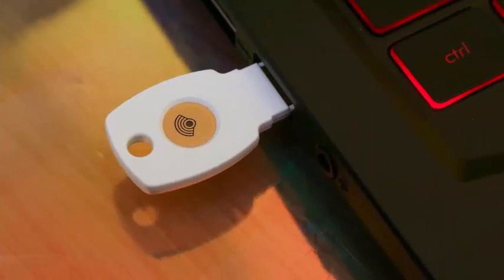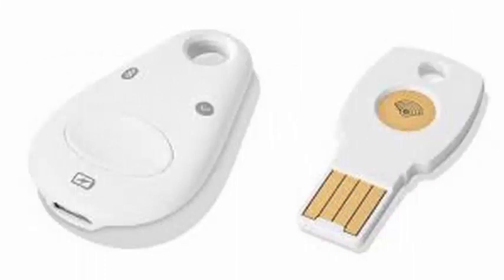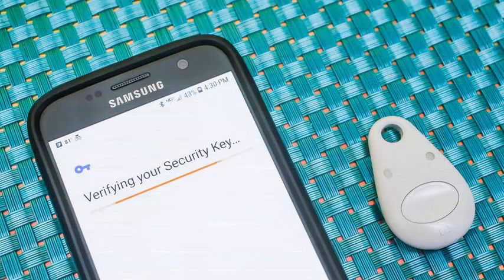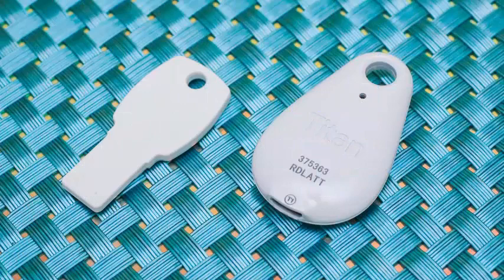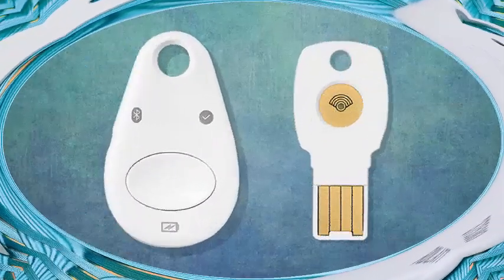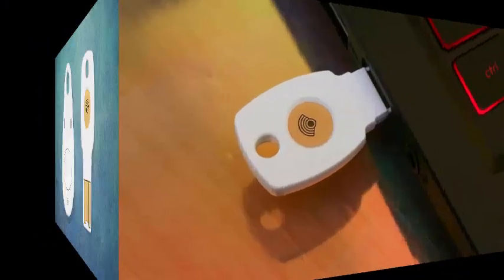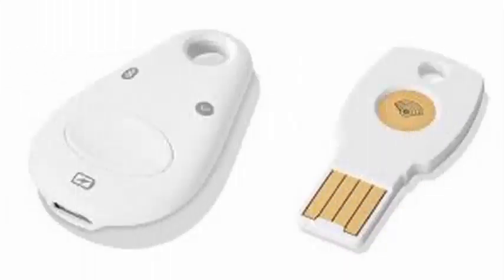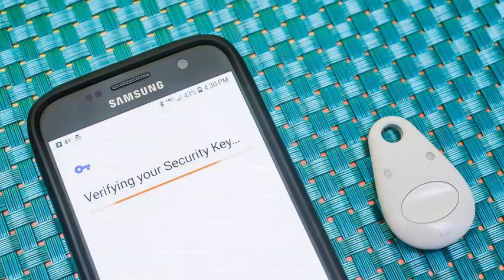New security key of Google Titan will come in two versions on USB devices and another with Bluetooth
Google revealed that it completely cut off phishing attacks against more than 85,000 employees by having them use hardware security keys. They are small devices the size of a USB drive that handle online logins, and have been shown to be even more secure than other two-factor authentication methods. Today, Google announced that its workers were actually testing the company's own security devices, the Titan key. They will compete directly with similar Yubikey products, which Google has recommended for years.

The Titan key will come in two versions compatible with FIDO: one that will connect to a USB port and another that works with Bluetooth, which allows it to work with mobile devices. As you really have to be near your computer or phone, you do not have the risk of being intercepted, such as two-factor authentication based on SMS. But, of course, you still have to avoid losing them. We still do not have pricing details, but Google says they are available for Google Cloud customers and will soon appear in your store.